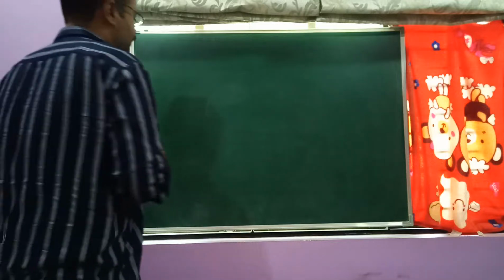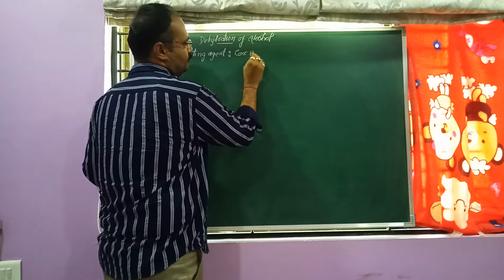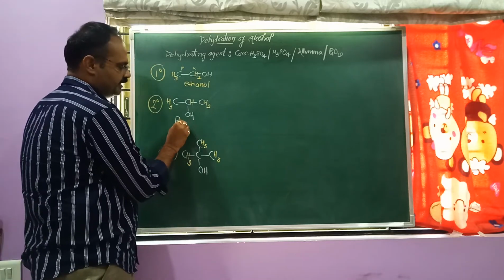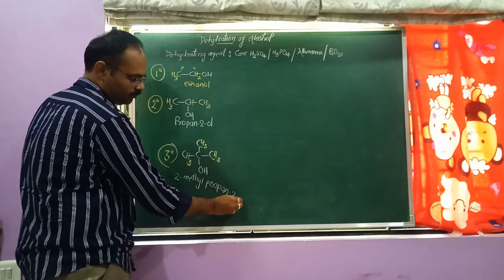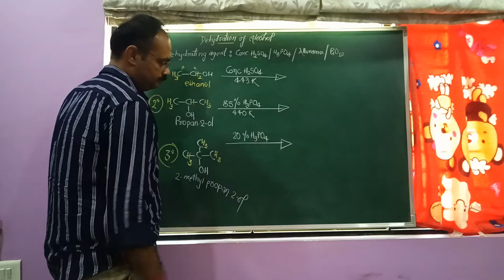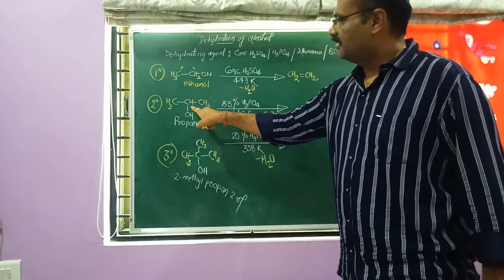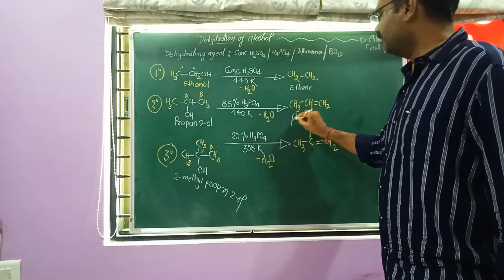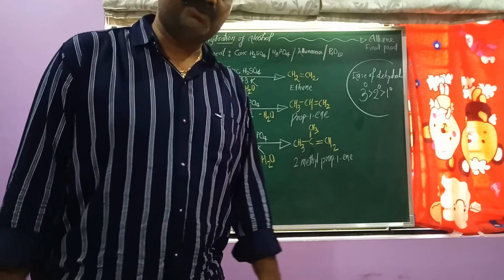Dehydration of alcohol